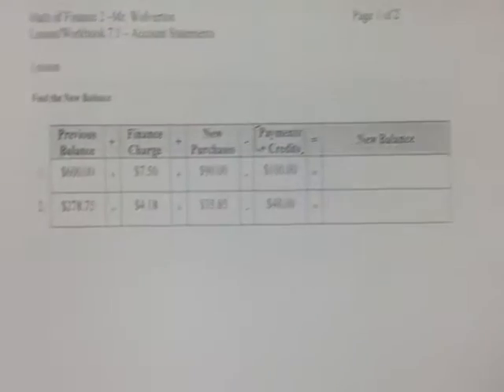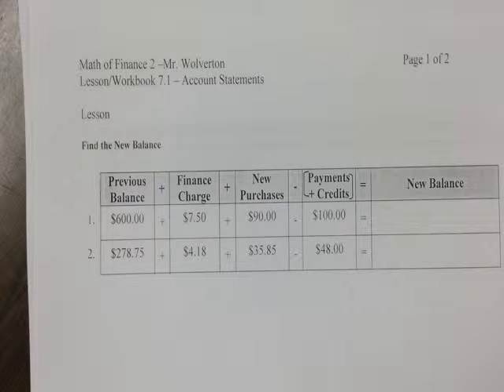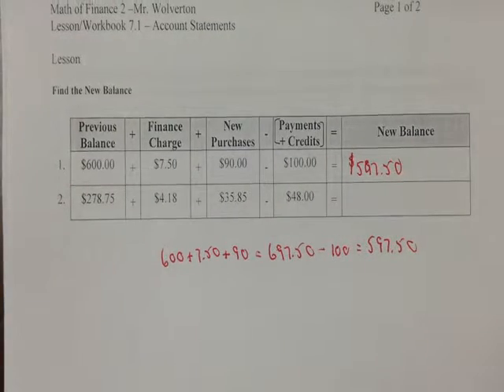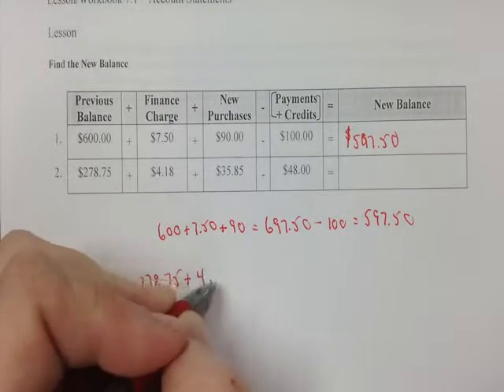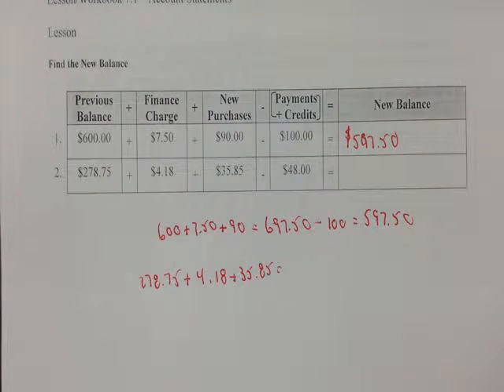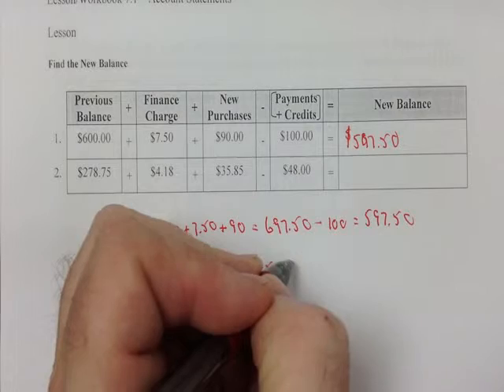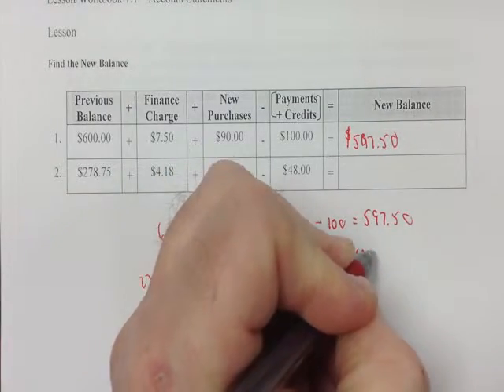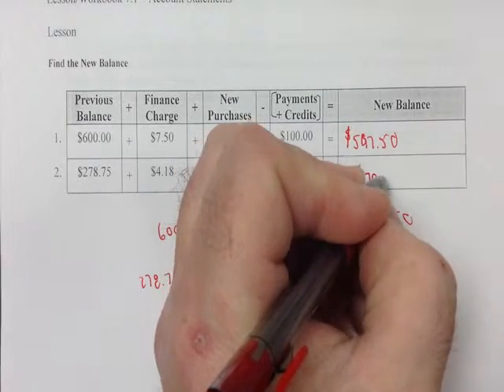7 1 account statement